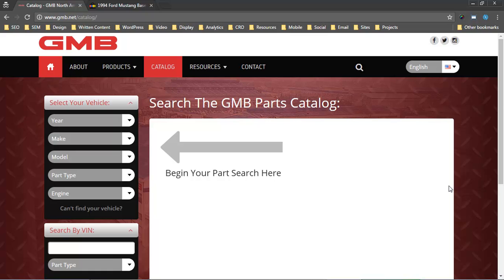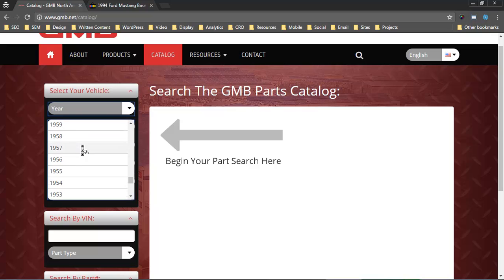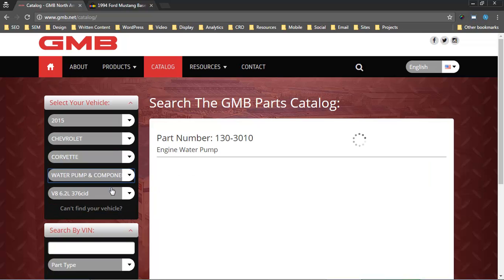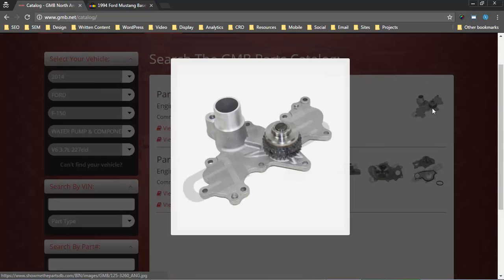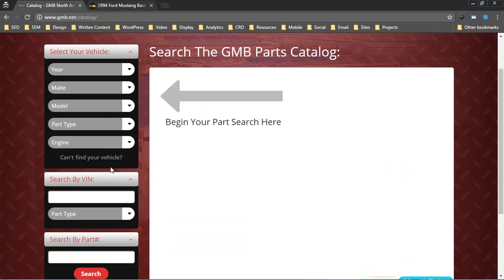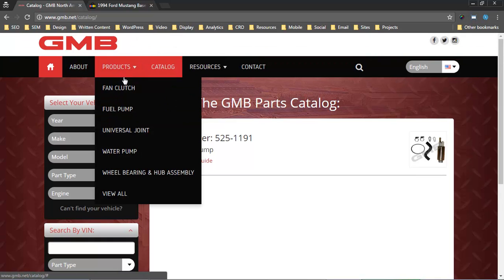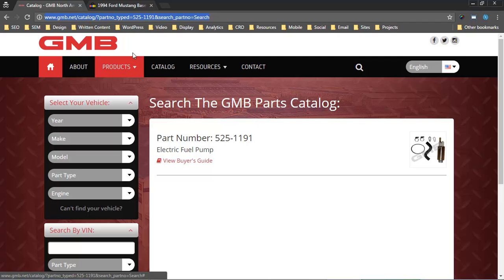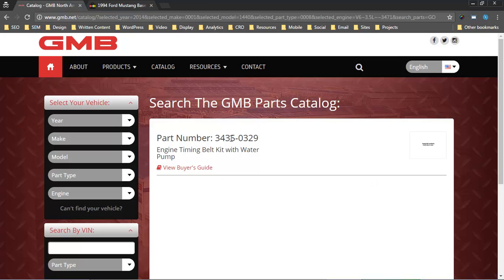ShowMeTheParts API WordPress Plugin - Demonstration Video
- See the ShowMeTheParts WordPress plugin in action! Created by Spork Marketing, this WordPress plugin is built on the ShowMeTheParts API and pulls data directly from the ShowMeTheParts database.

This plugin is available exclusively from Spork Marketing.